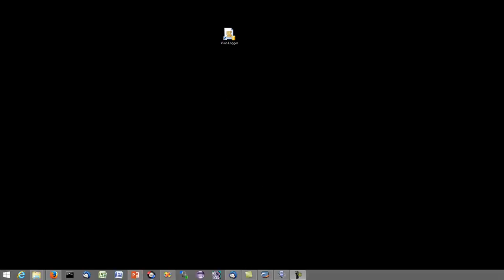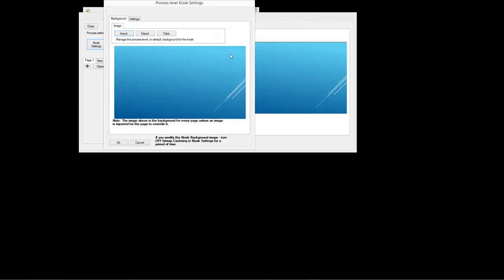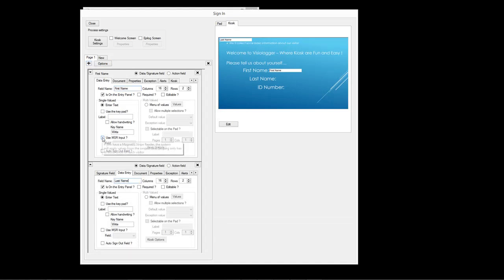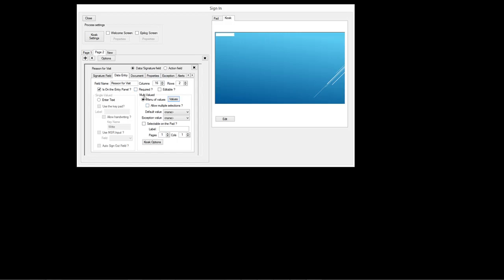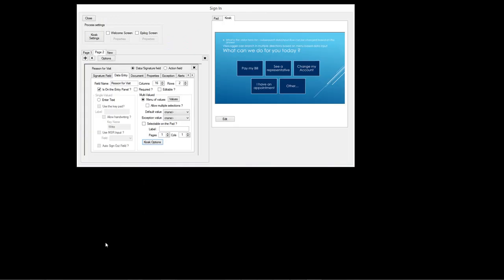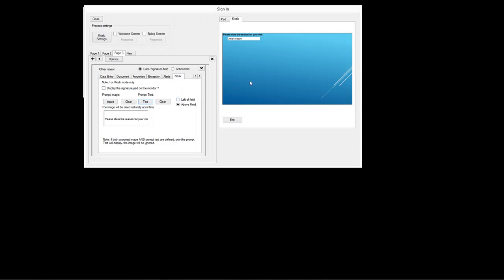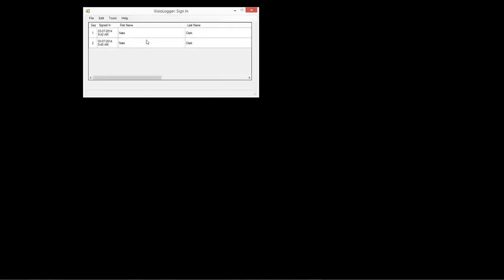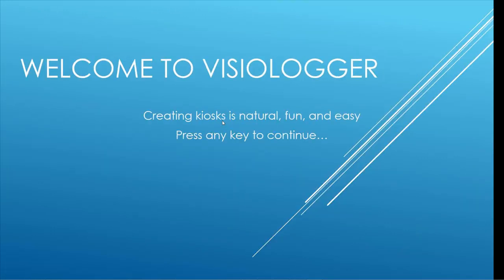VisioLogger as an App to create Apps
This demo shows how to make a simple visitor lobby management kiosk with VisioLogger. This kiosk could run on a portable TabletPC - running Windows 8. You can define pretty much any data collection kiosk with VisioLogger. The range of applications is extensive, and the cost savings of these compared to commercial versions would be substantial, to say nothing of the flexibility to build exactly what is needed with no more, and no less.